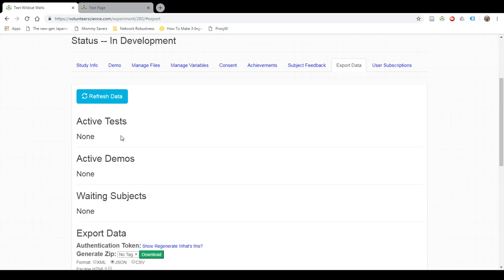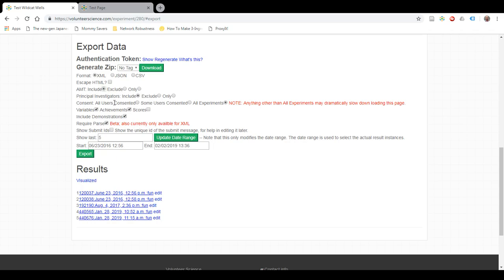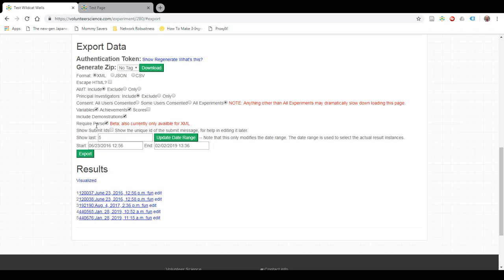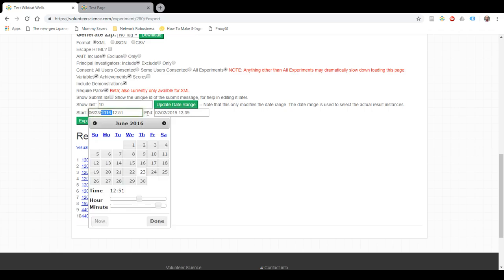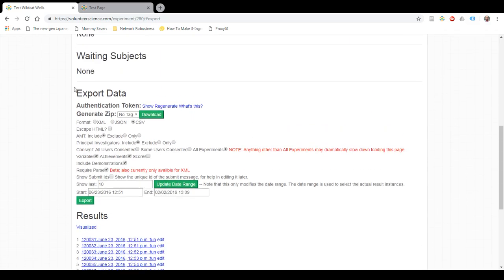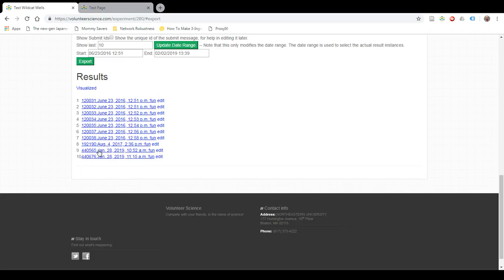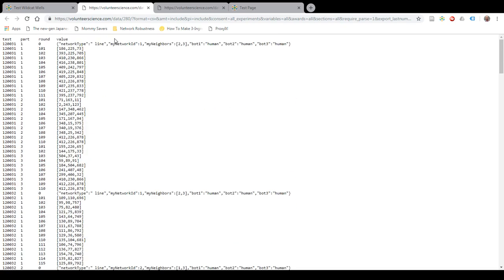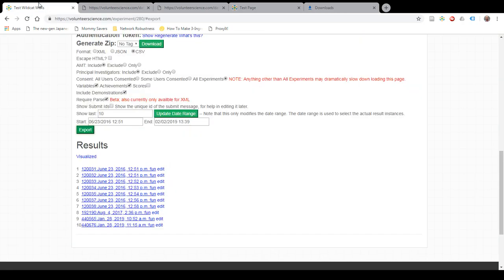Export Data from your study on Volunteer Science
Once you collect data from participants, this tutorial shows you how to look at it, filter it, and download it from the website